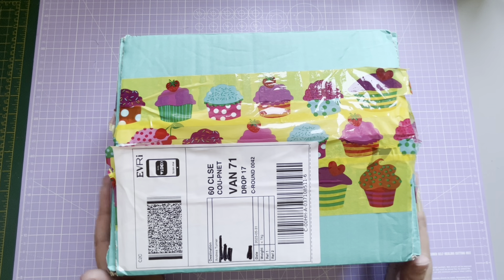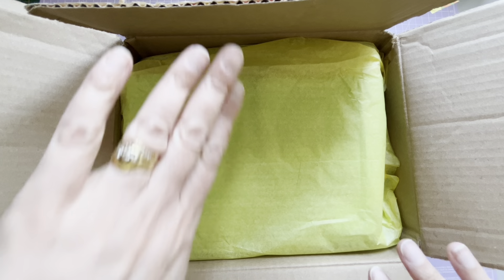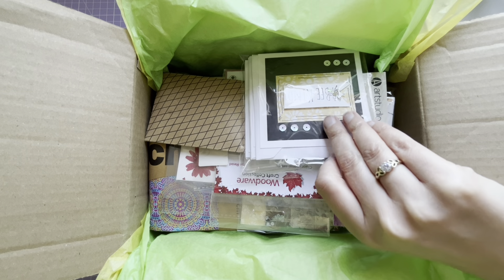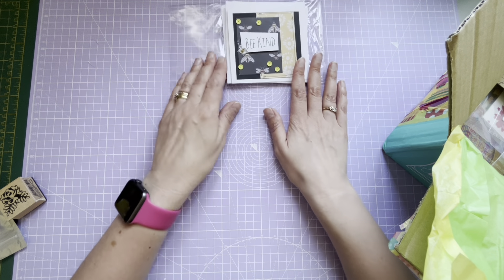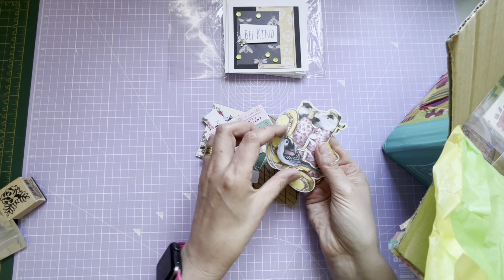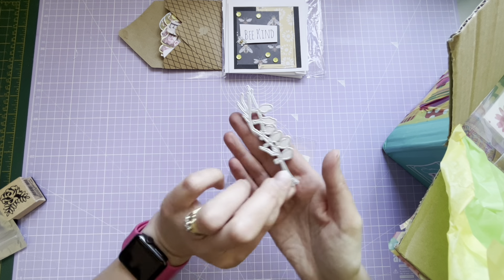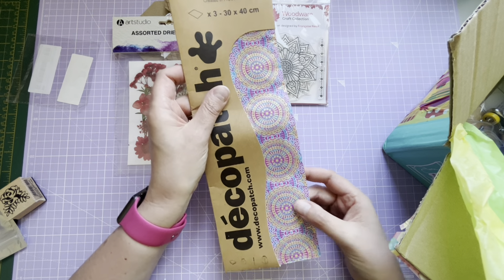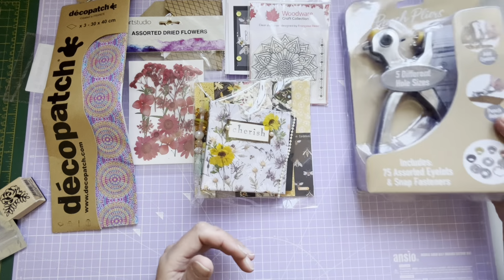My amazing prize from Cheryl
Cheryl’s channel: @cherylsimonecrafts6335